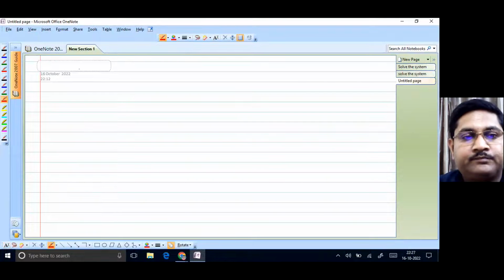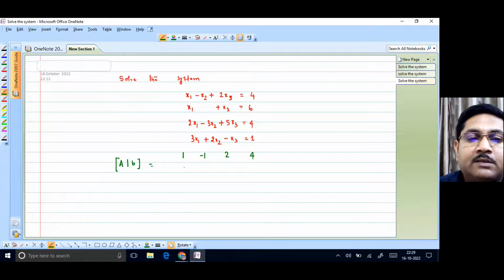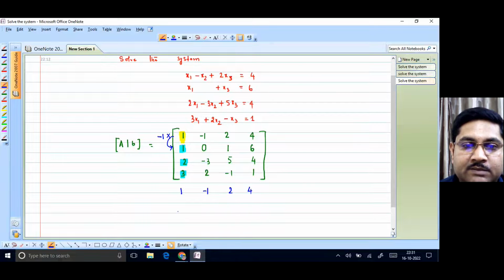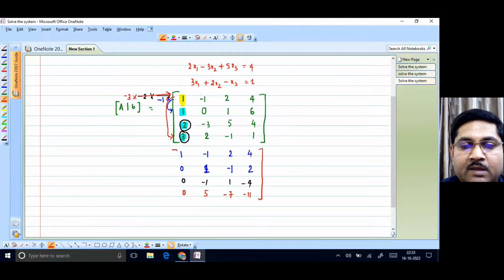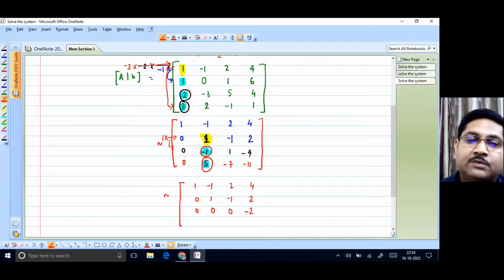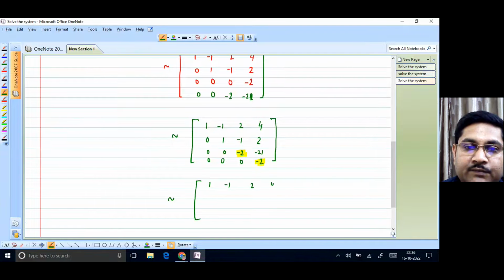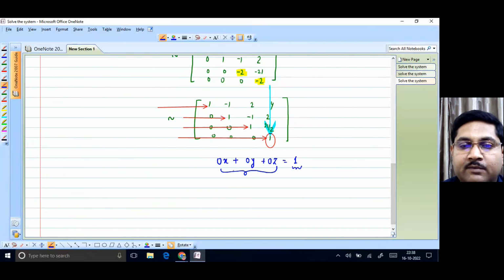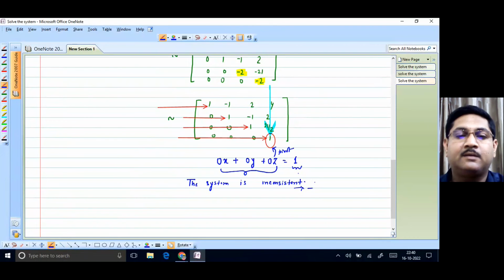Gauss Elimination II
This lecture describes how we can say the system is inconsistent. Pivot in the last column after row reduction indicates that the system has no solution.